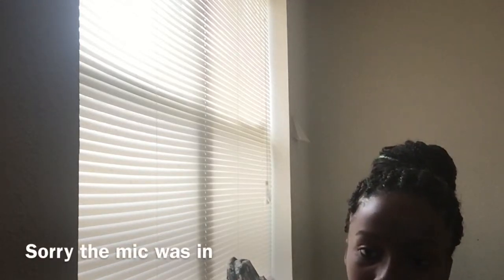Talking and updates